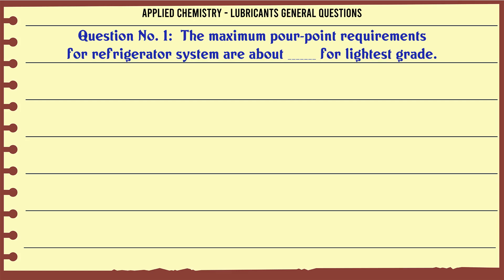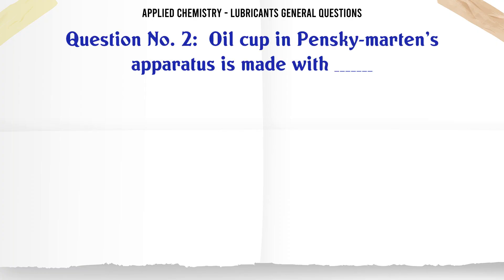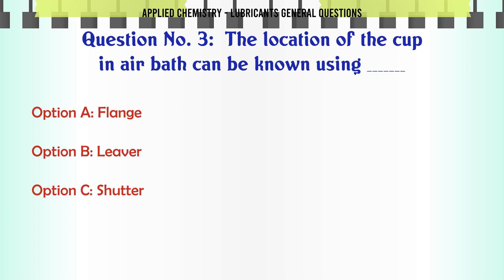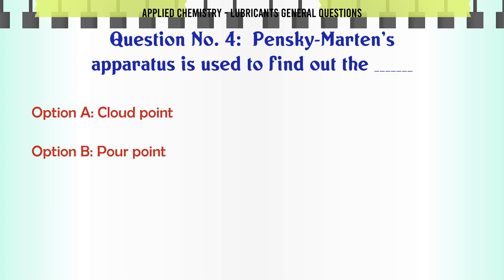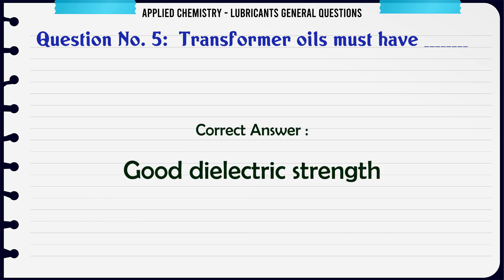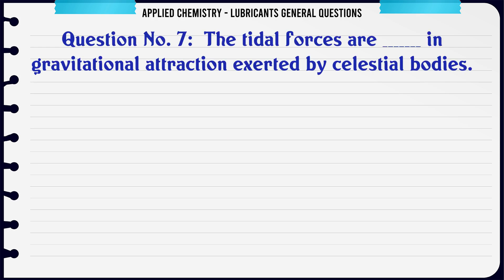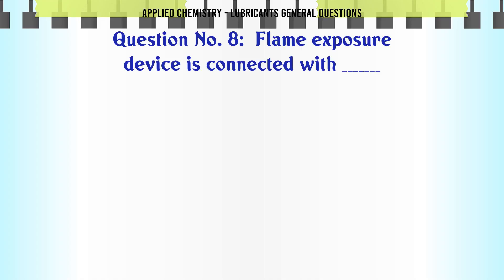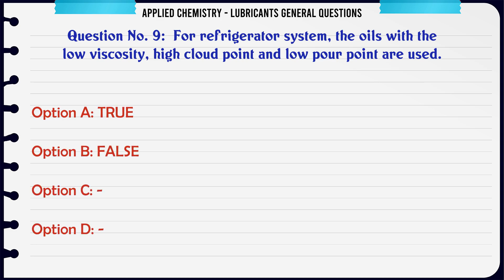MCQ Questions Lubricants General Questions with Answers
Lubricants General Questions GK Quiz.

Question and Answers related to Lubricants General Questions

Tidal power is taken from earth's __ tides.

The tidal forces are __ in gravitational attraction exerted by celestial bodies.

For refrigerator system, the oils with the low viscosity, high cloud point and low pour point are used.

Content of this Video:

MCQ question answers for Lubricants General Questions

Important Questions in Applied Chemistry

Applied Chemistry MCQ Questions you must know for Interviews, Exams, and Quiz